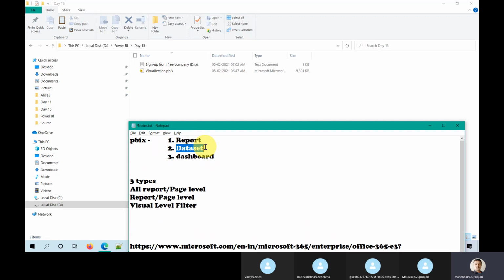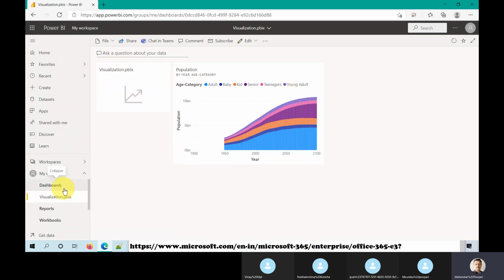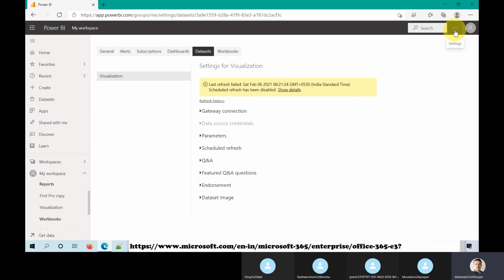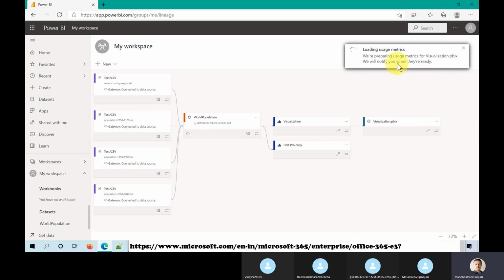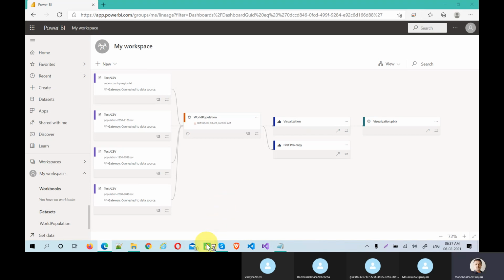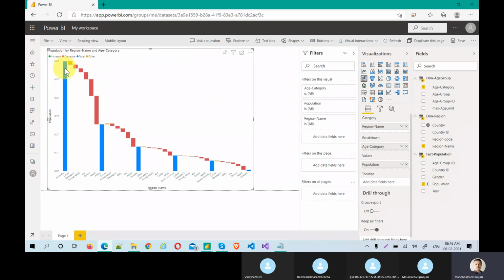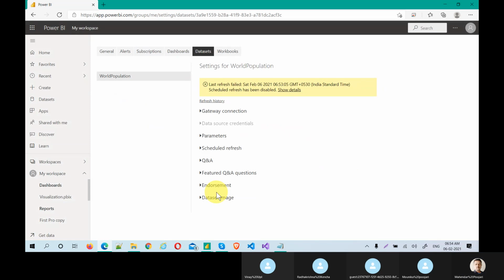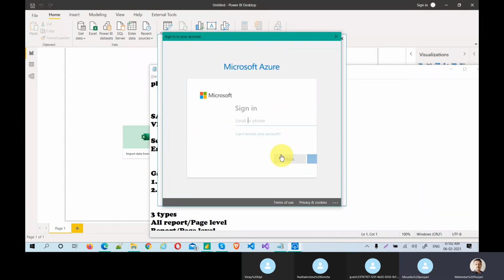June 2021 - Day 14 Power BI service - Gateway - Lineage view - 3 types Filters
pbix?
Creating the report from Power BI service
dataset
Dashboard
Ribbon chart

SAAS Application
VM - Virtual Machine

Gateways - Personal and Enterprise gateway

3 Filter Types
1. All Page Level
2. Page Level
3. Visual Level

Lineage view